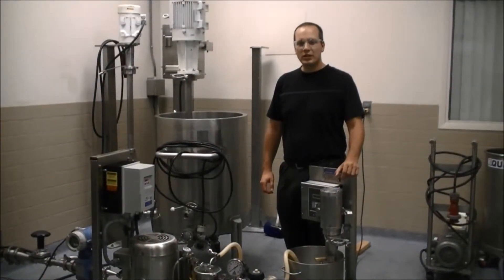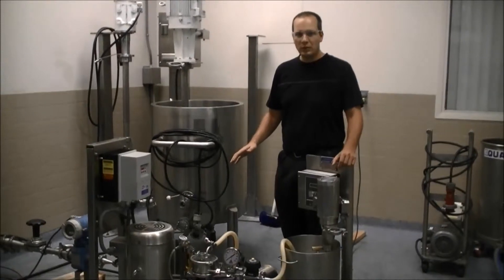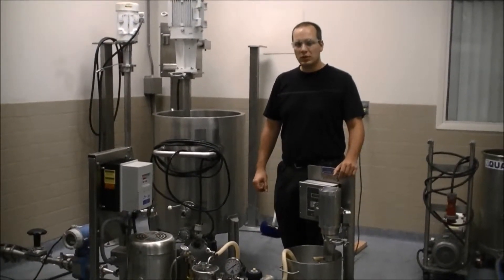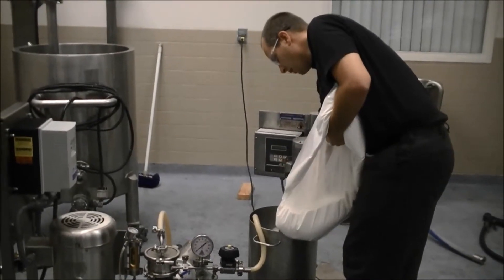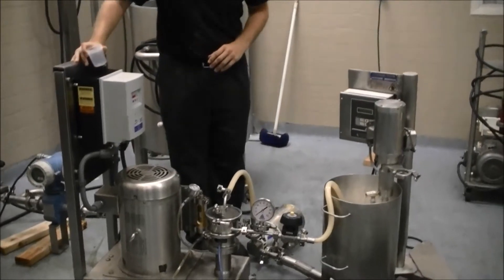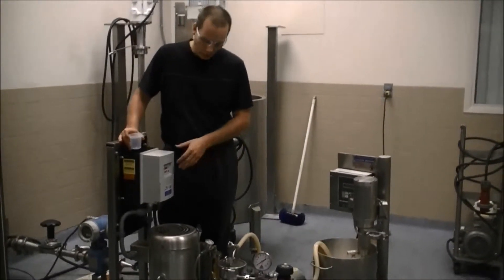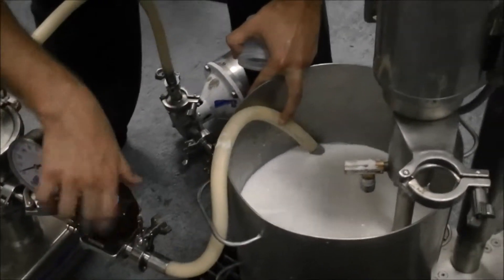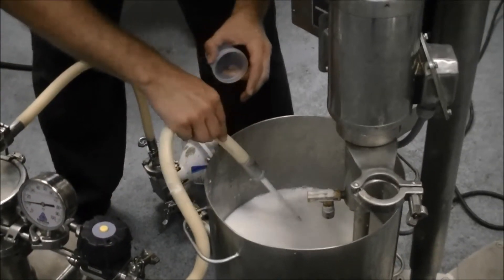Quadro HV Zinc Citrate Slurry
Quadro Liquids Processing demonstrates the particle size reduction, wet milling and micronization capabilities of the Quadro HV technology with a zinc citrate slurry.

The Quadro HV is ideal for submicron homogenizing, high shear wet milling and suspension micronization due to its unique, high-speed rotor/stator tooling. The HV doesn't require the highest energy levels common for most high-pressure homogenizers and media mills, making the Quadro HV the most cost-effective option.

Other benefits of the Quadro HV Emulsifier and Wet Mill include: shortened process time, easy to clean and validate design, increased output value per shift, highly sanitary, and increased capacity in comparison to valve homogenizers, colloid mills and media mills.